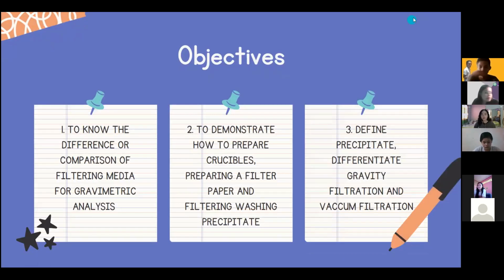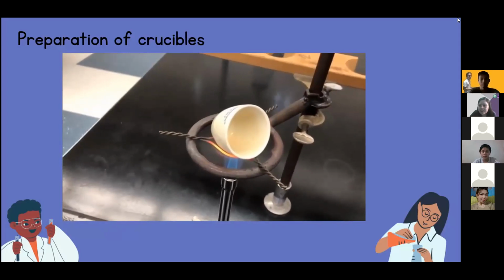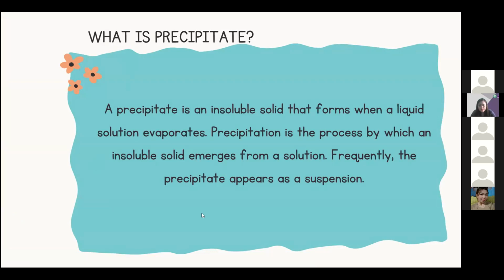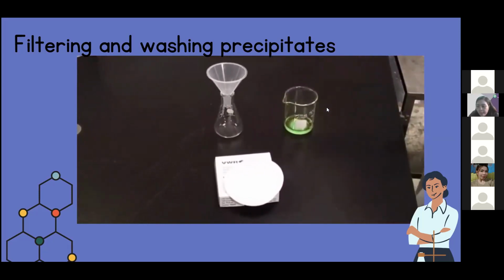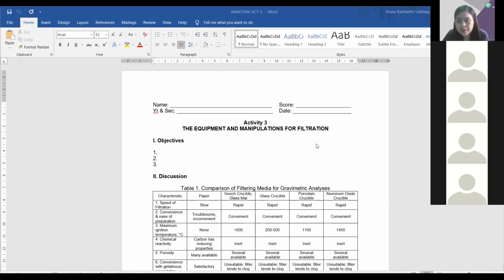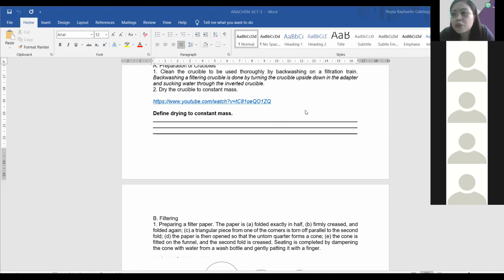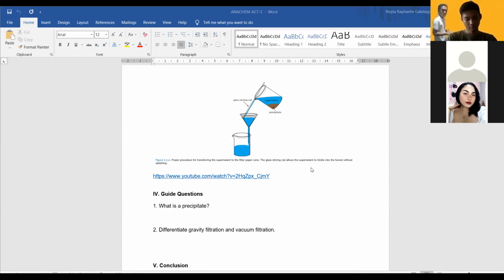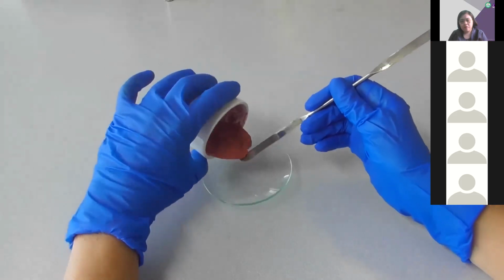Chem102 Lab | Activity 3 PostLab